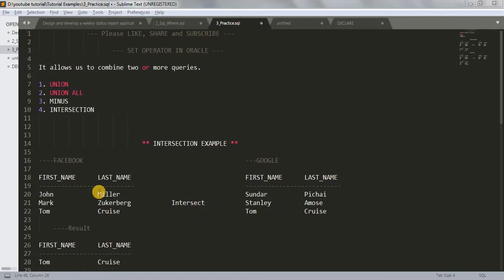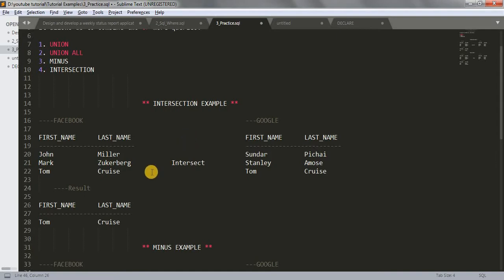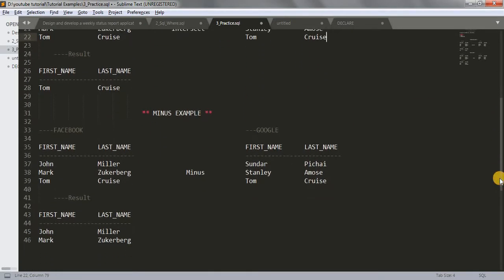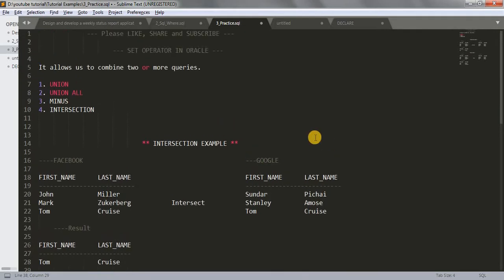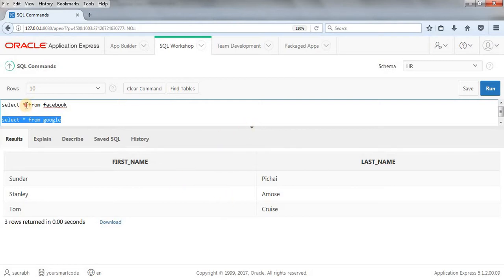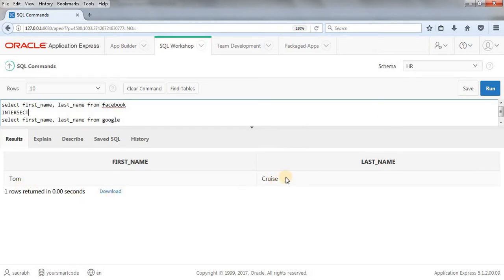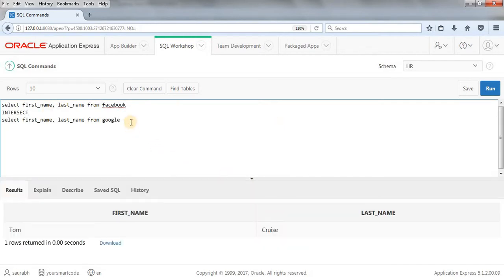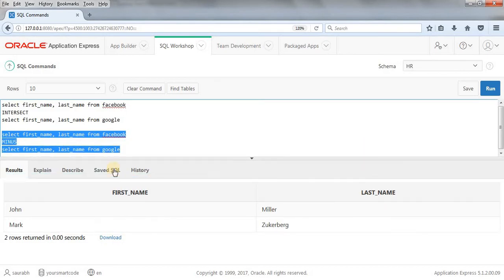Tutorial 39 : Set Operator in Oracle. INTERSECTION and MINUS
Hi Friends!

Here we are learning about INTERSECTION and MINUS in ORACLE. Hope the concept and example would be clear to you.

Thanks!
Happy Coding.